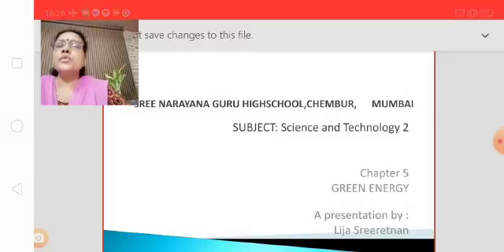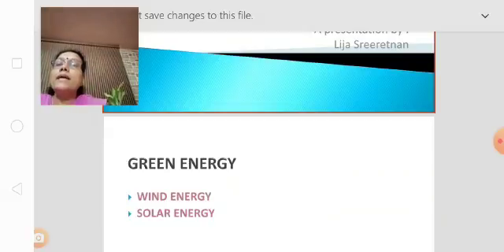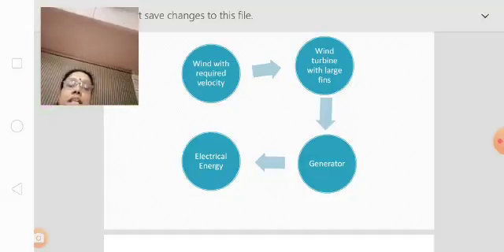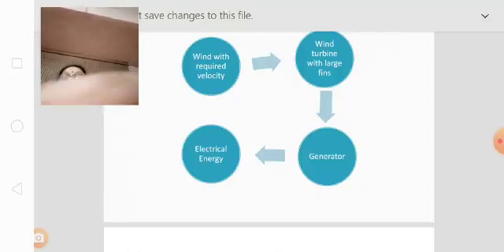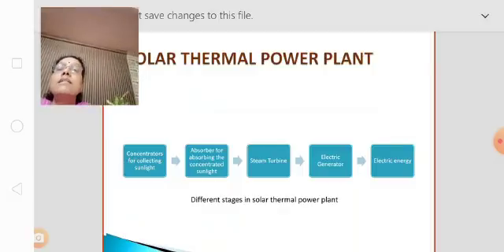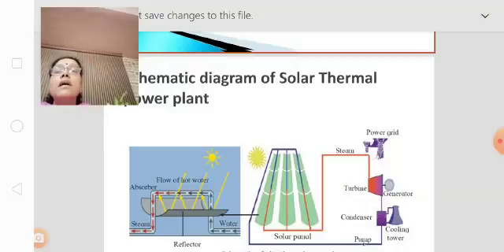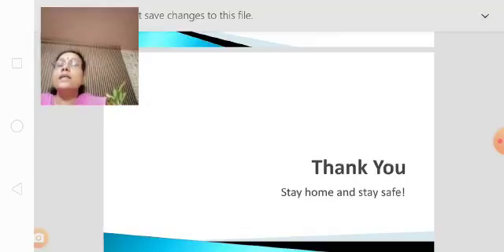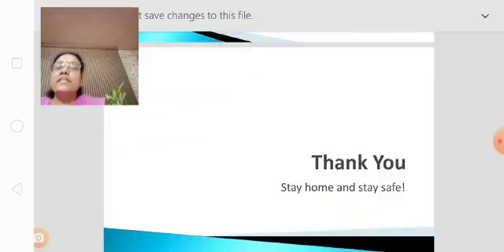Std X - Science and technology 2 - Lesson No. 5 - Green Energy (Wind Energy & Solar Energy)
Presented by Lija Sreeretnan